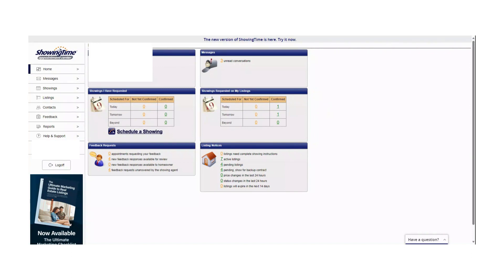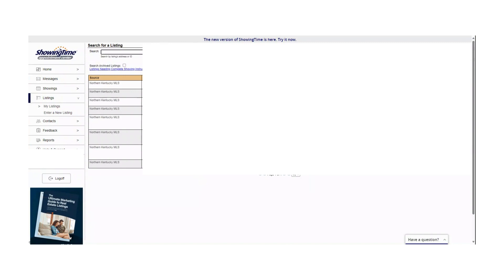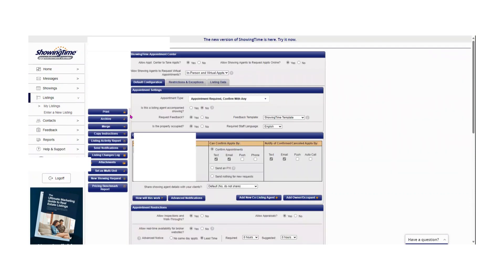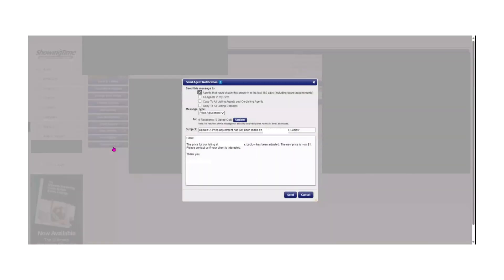How to send notifications in showingtime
Learn how to send mass notifications in showingtime!